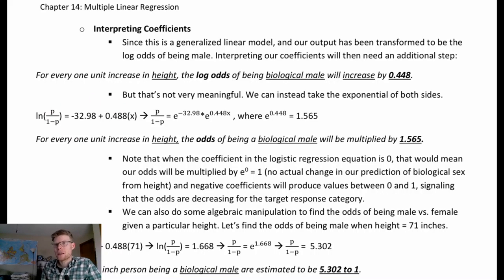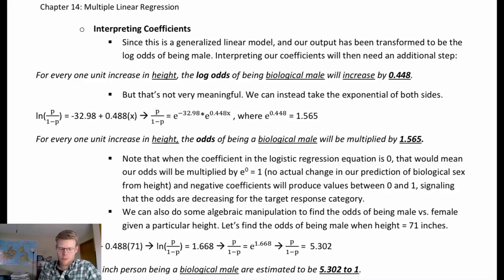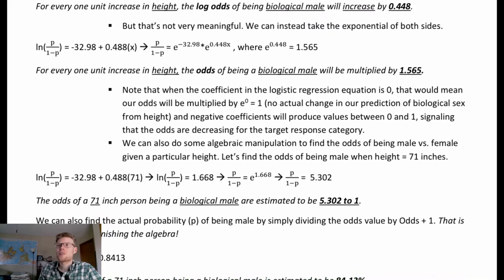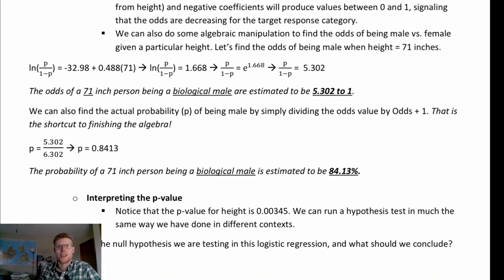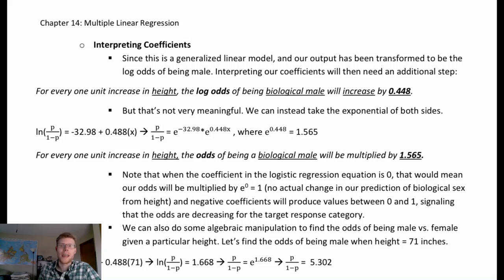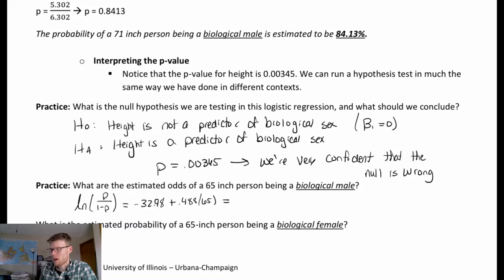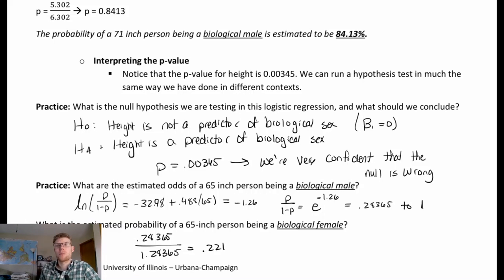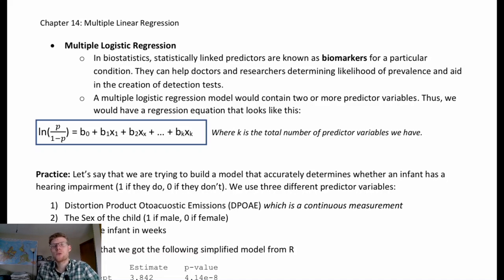Ch14 An Example with Logistic Regression